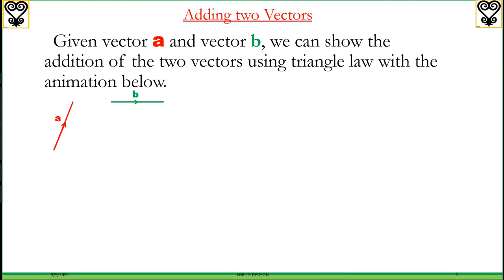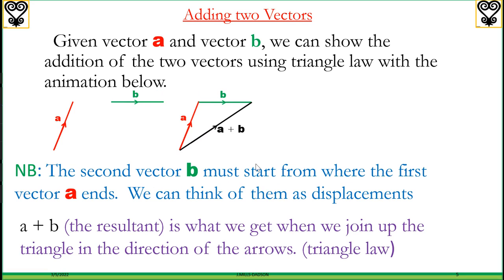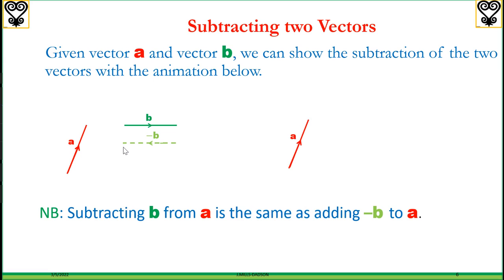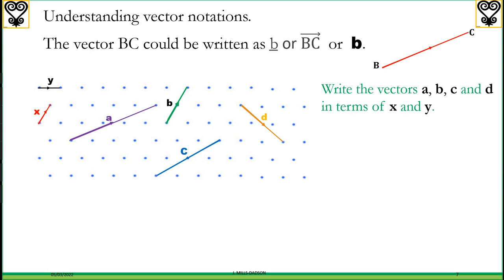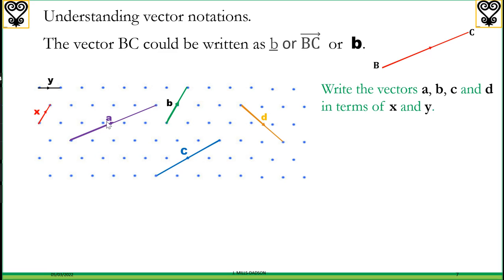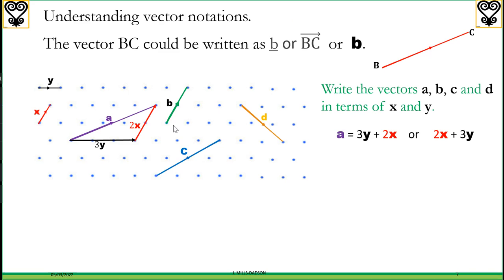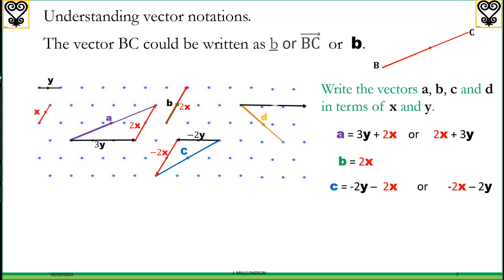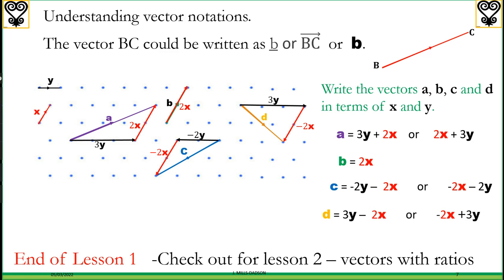Vectors 1 Introduction Part 3 Sketching Sum of Vectors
How to sketch sums of vectors